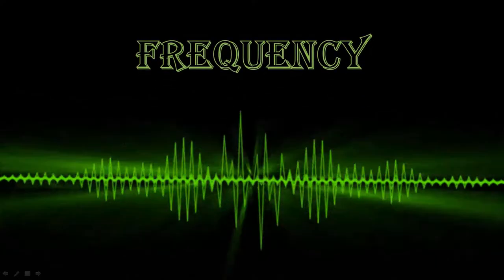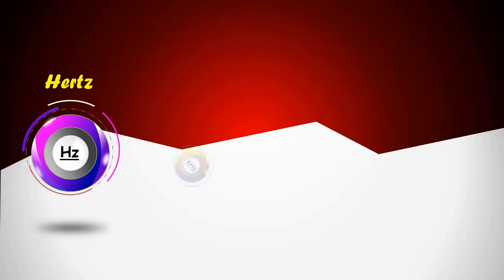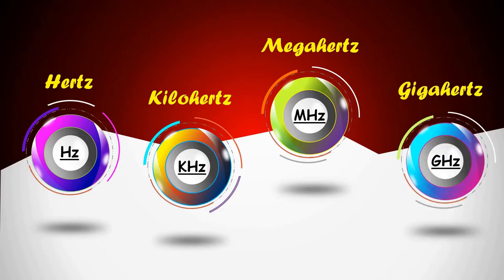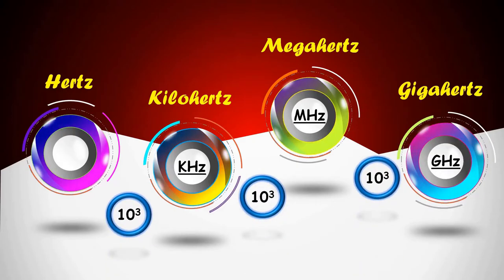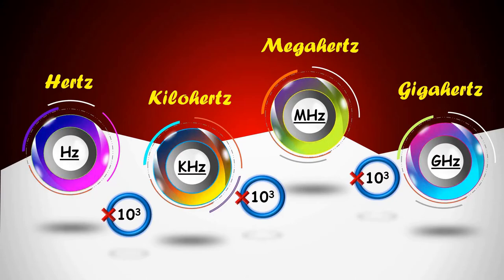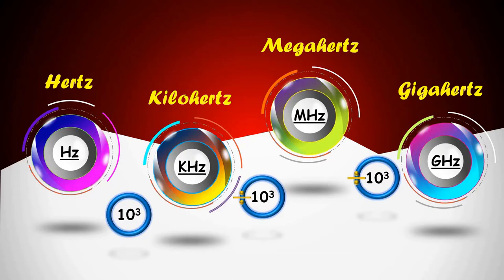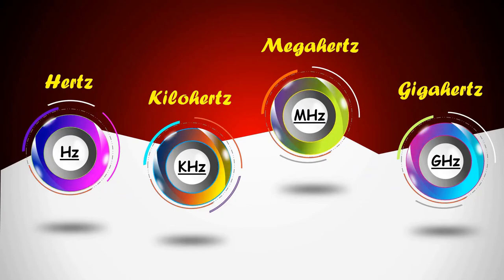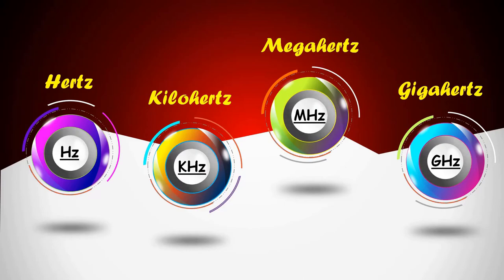Unit Conversions Ep. 7 | Frequency | Hz | MHz | GHz | Learn for Dreams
How to convert Hz to MHz ?